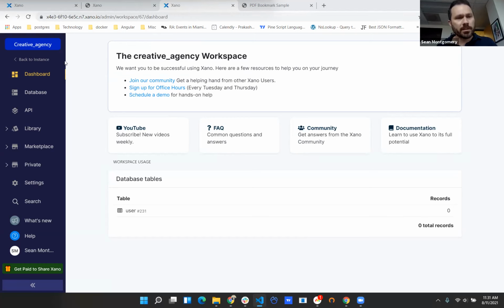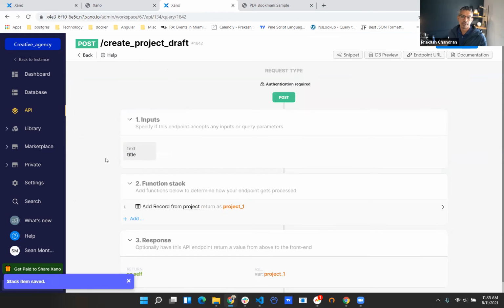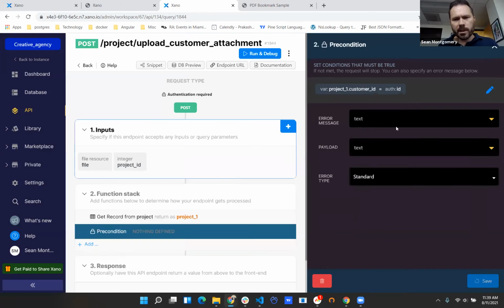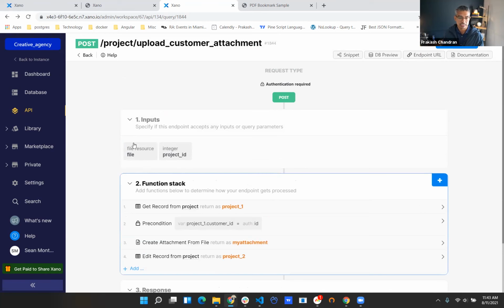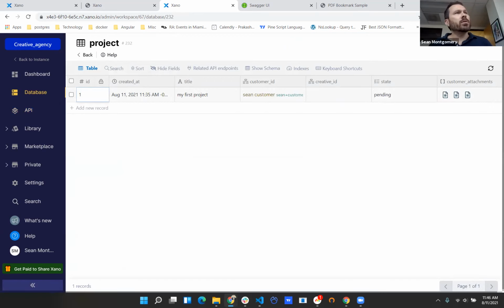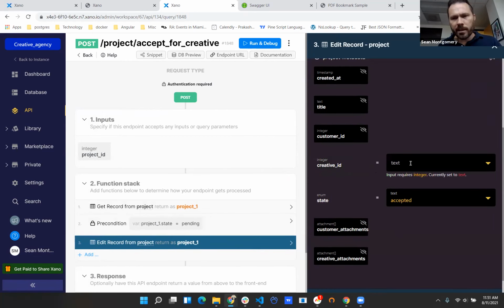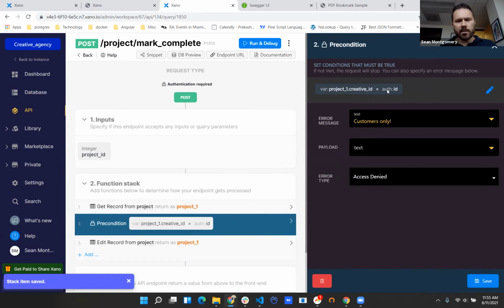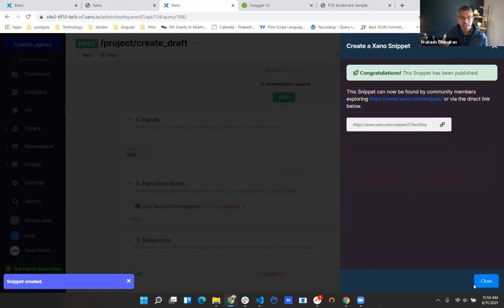Backend for Creative Agency - Uploading, Approval and Download of Assets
This was a request from Marcel on Twitter

1. client creates project,
2. uploads assets,
3. creative searches for project.
4. Accepts project and download assets.
5. after it’s done the creative uploads the desired files (pdf, ai, fig etc.).
6. client download it.
7. Done

Xano Snippet - Test and save this Backend in Xano

Chapters
0:00 - Introduction
1:44 - DB Setup
4:14 - API - Create Project
7:00 - API - View Projects
8:00 - API - Upload Attachments
16:09 - API - Mark as Pending
17:15 - API - Get Pending Projects
19:56 - API - Accept for Creative
21:50 - API - Upload Attachments from Creative
24:42 - API - Mark as Complete
26:52 - API - My Completed Projects